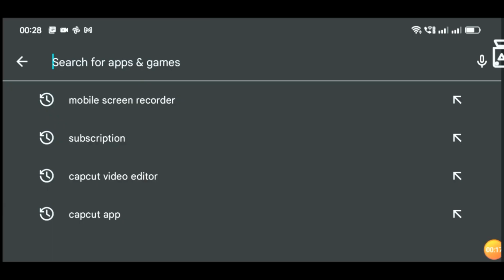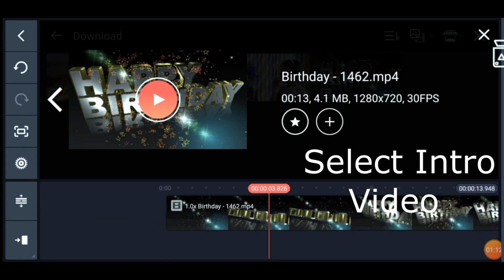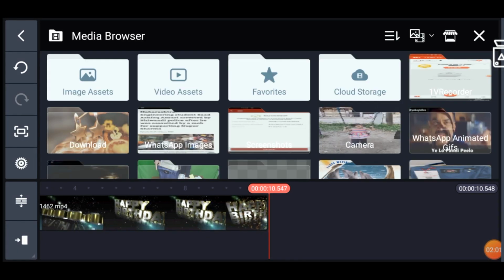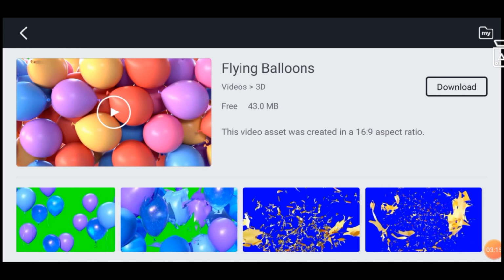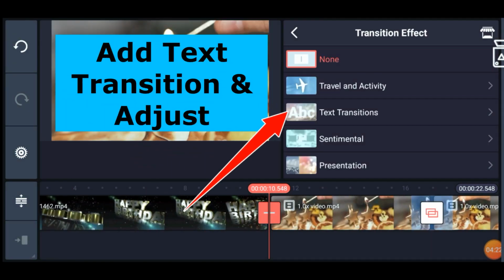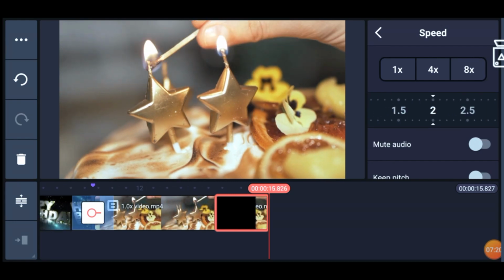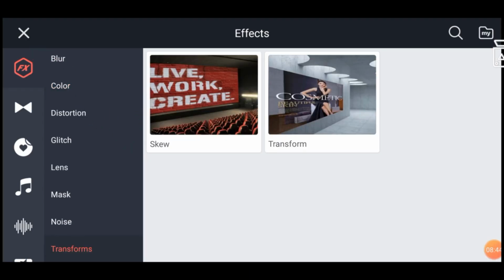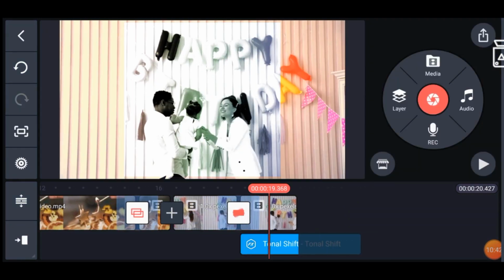Video Editing by Kinemaster Mobile App | Birthday Status Video Editing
In this tutorial, I will show you Step-By-Step how to Edit an Engaging Birthday Video from your Mobile leveraging one Popular App Kinemaster.

The best way to get notifications and communicate with me is to join my Whatsapp and Facebook groups. The links are given below:

3 best Canva tips and tricks to make FACEBOOK posts look GREAT and get more LIKES (for BEGINNERS):

WHO I AM:
Greetings from Poulami. Here I am with more than 11 years of corporate experience across varied industries and multinational chains and companies. I left my job after being gifted with my little princess in 2018. I have been nourishing my passion for Graphic Design since my college days and only after my daughter was born, did I get an opportunity to get completely involved in my love. Therefore I created this channel where I learn constantly and try to share my learning with my incredible audience. It is indeed an extraordinary and ever fulfilling journey for me post-corporate life. I could touch people's lives by adding meaning and value and helping them in their respective journeys through graphic designing and video editing.

-Poulami